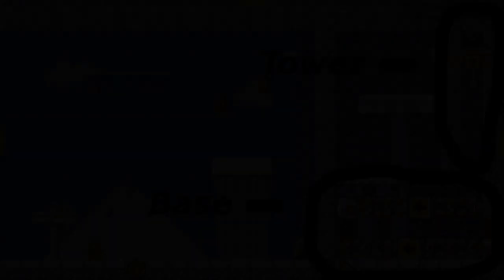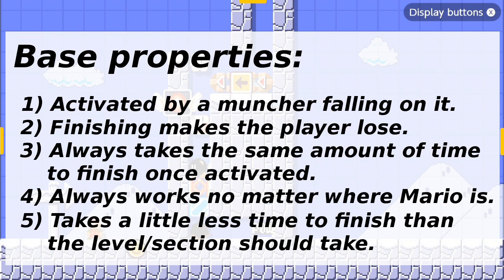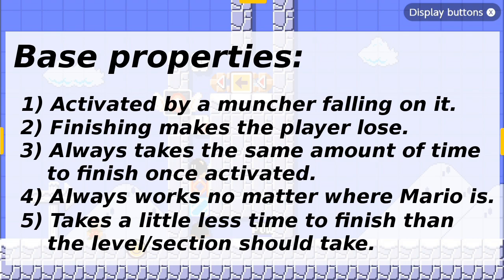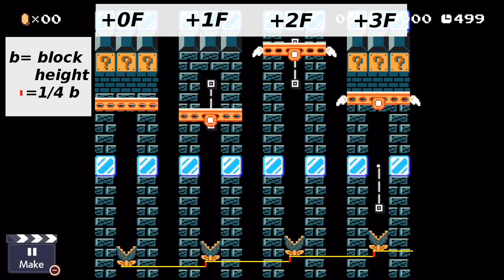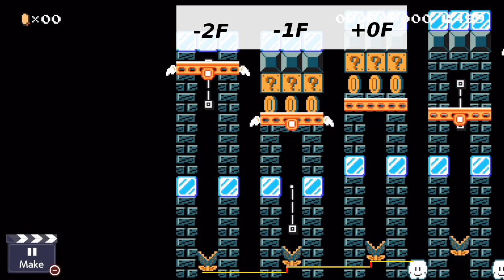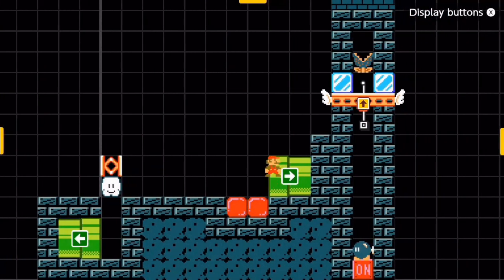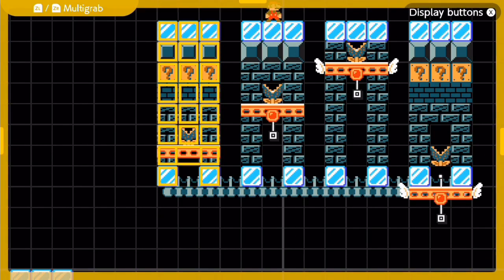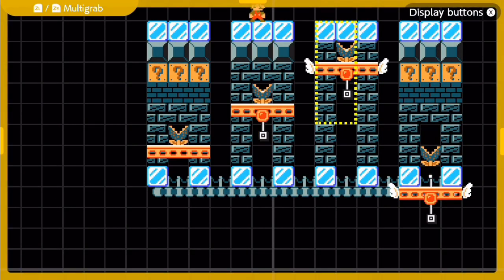A System for Building Custom Timers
I present a system for building custom timers whose length is easy to edit, down to the frame.